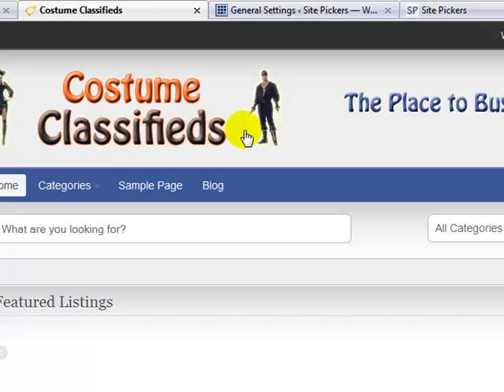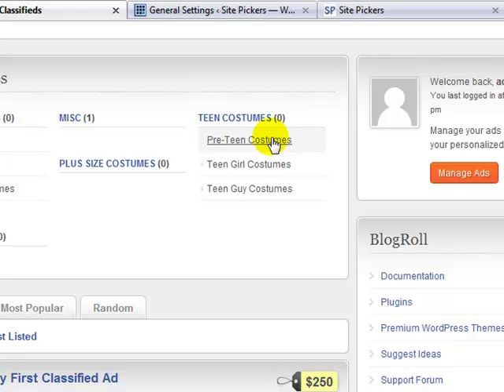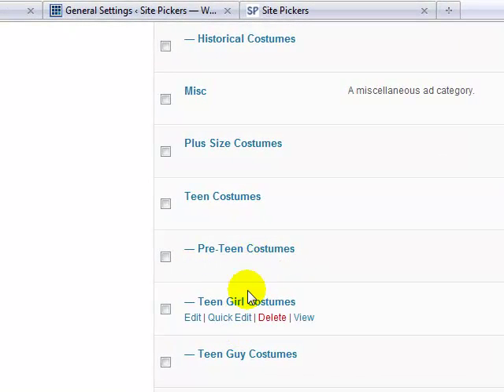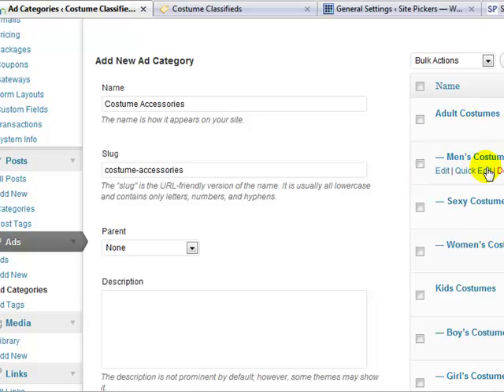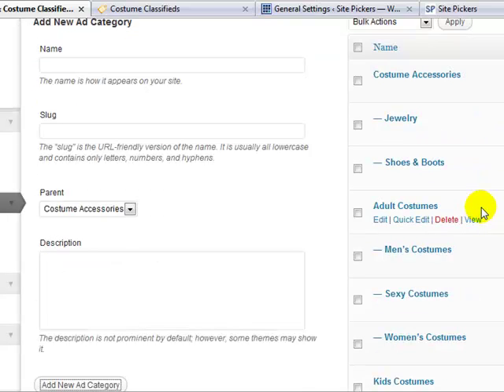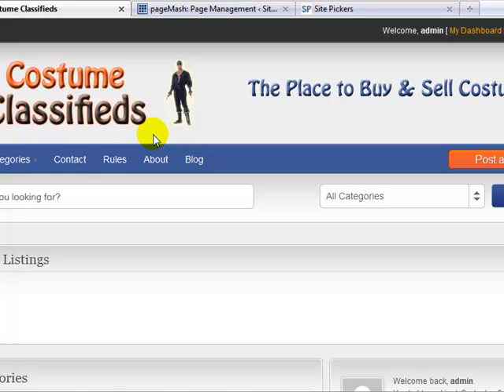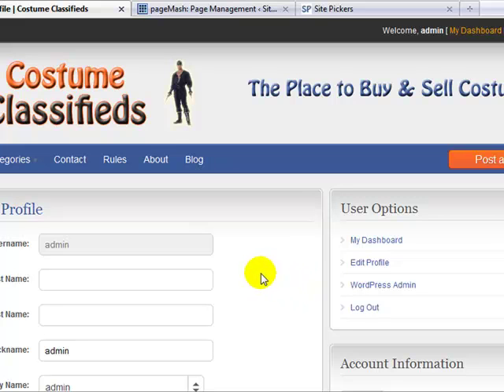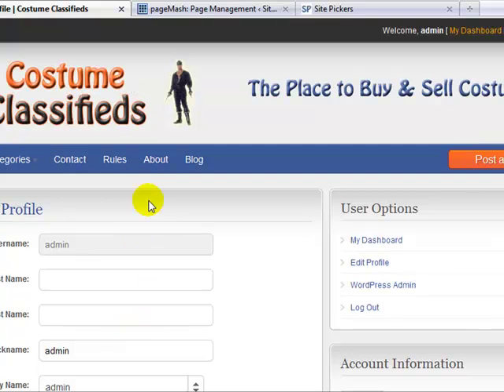ClassiPress Tutorial Part 3 - AD Category setup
In this video we setup the ClassiPress AD categories.